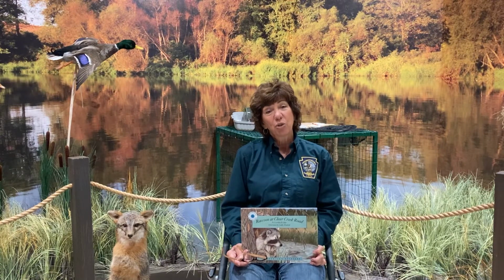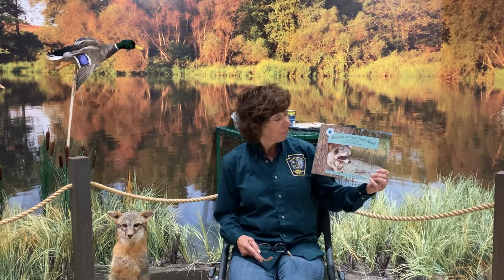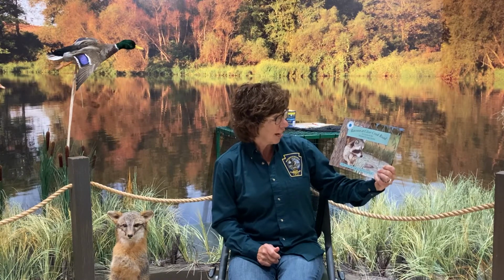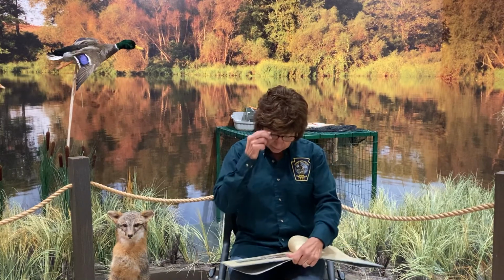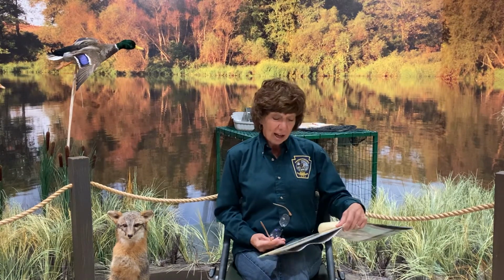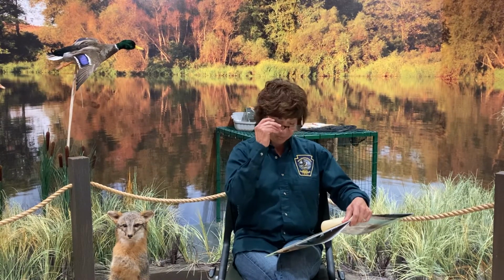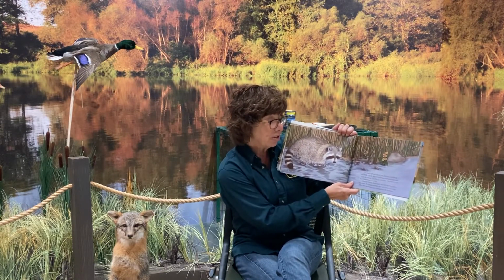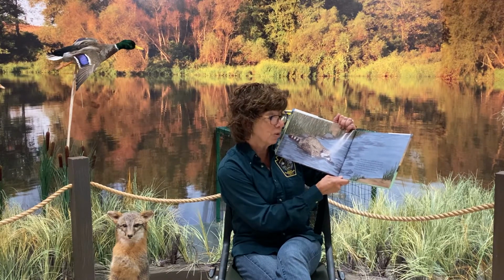Wildlife Storytime: Raccoon at Clear Creek Road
Wildlife Storytime: Raccoon at Clear Creek Road by Carolyn Otto for grades K–3.
     Sit down for story time with the Pennsylvania Game Commission and enjoy a reading of Carolyn Otto’s book, Raccoon at Clear Creek Road. Learn about nature’s bandit, the raccoon.
This video is part of the Game Commission's virtual learning initiative – Wildlife on WiFi .